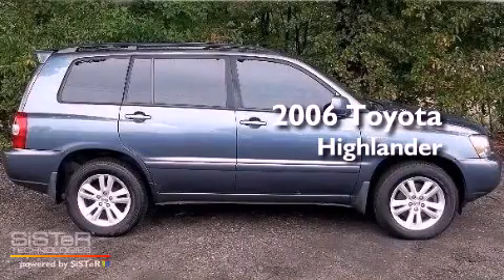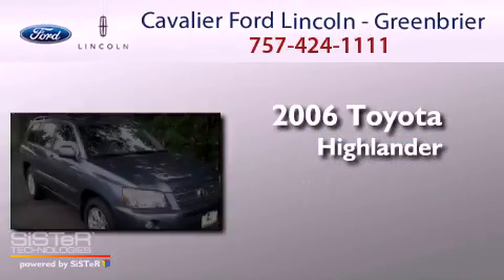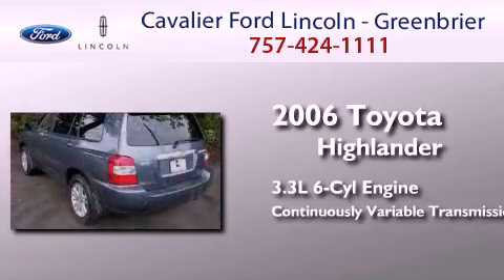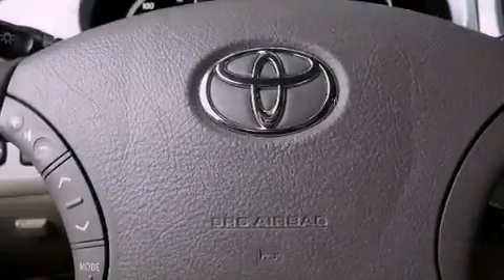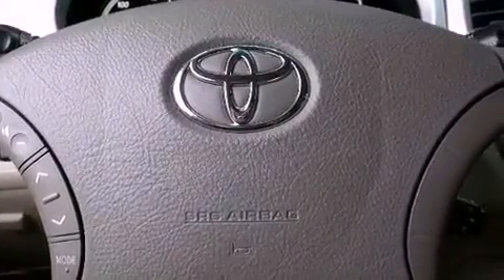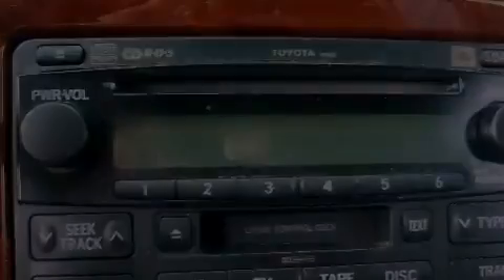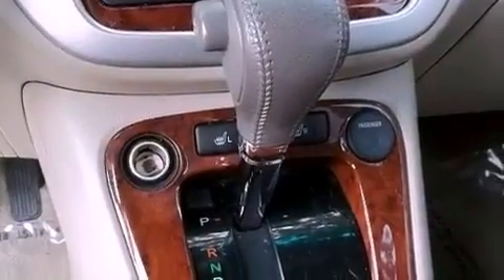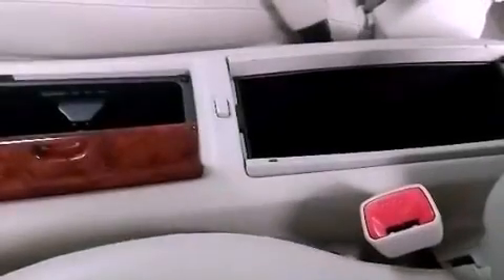Pre-Owned 2006 Toyota Highlander Chesapeake VA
Year : 2006
 Make : Toyota
 Model : Highlander
 Engine : 6 Cyl - 3.3L
 Trans . : Variable
 Exterior : Light Blue
 Miles : 90,938

 1515 S. Military Hwy